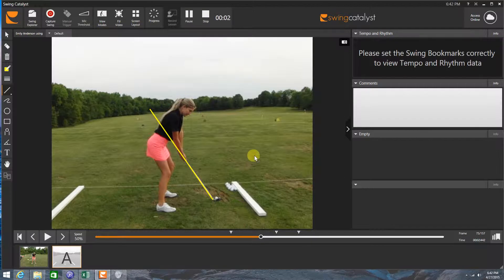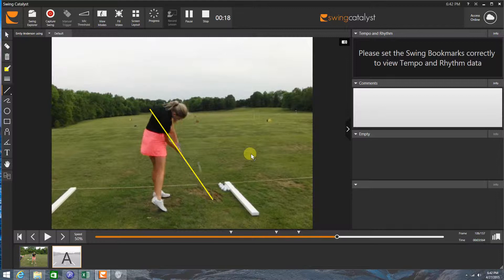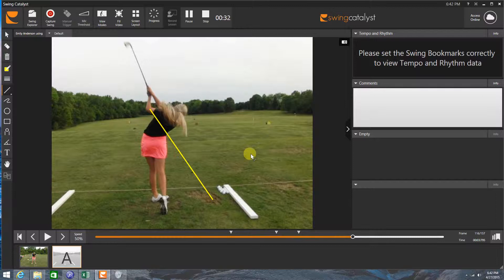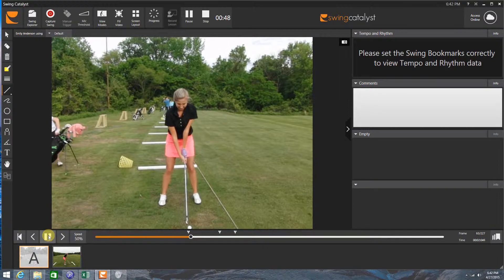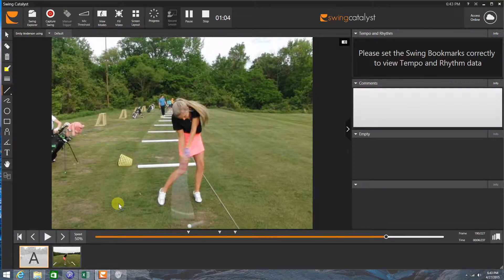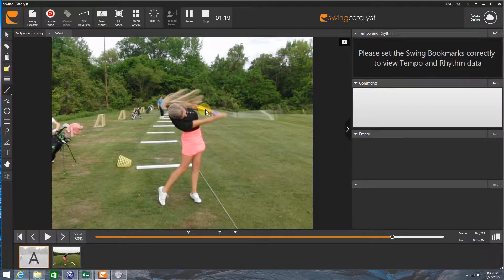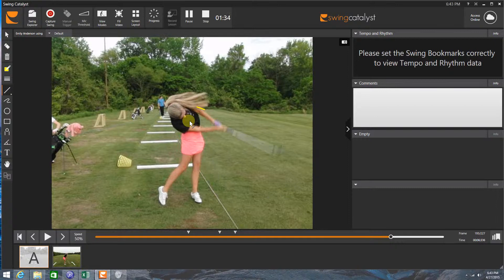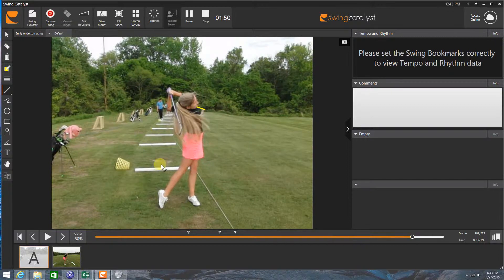Emily Anderson Lesson